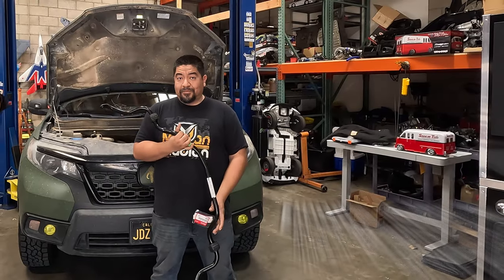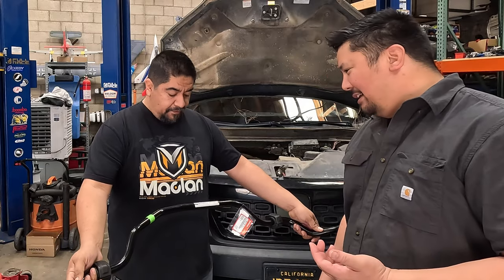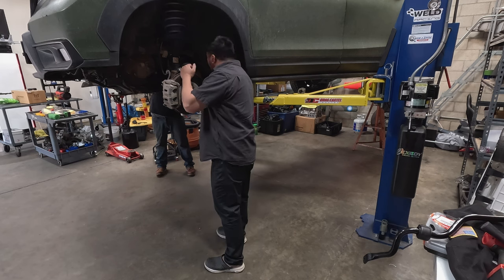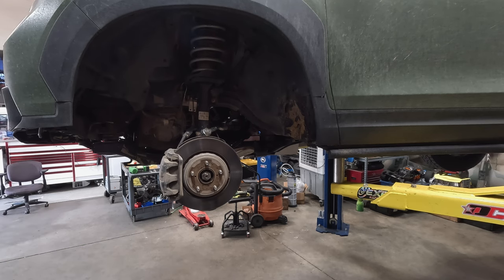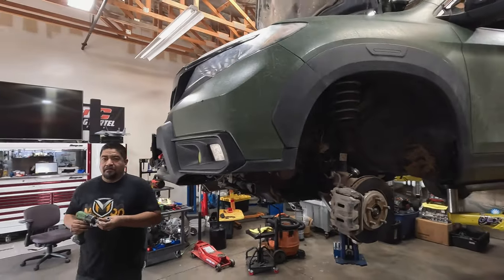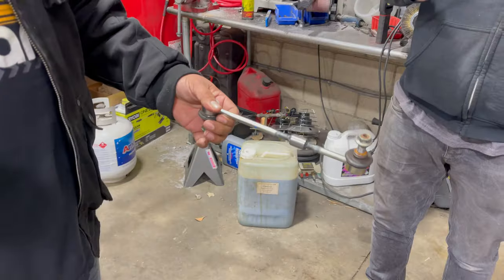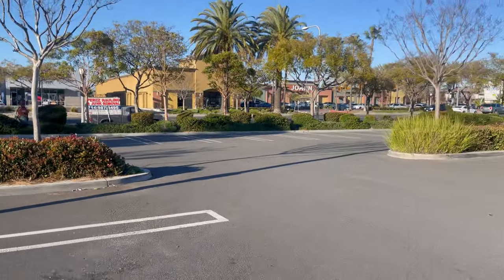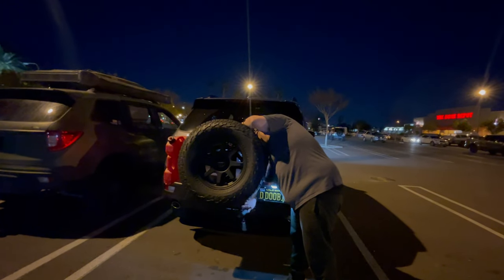Best of both Worlds! *ALL NEW* TrailSport Sway Bar install on previous gen Pilot/Ridgeline/Passport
The All new 2023 Honda Pilot Trailsport was recently released and has many upgrades that make it the most capable AWD.  With the most aggressive single speed automatic transmission ever created (22.75:1 crawl ratio) a 2nd gen iVTM4 system, and an improved brake vectoring system it would surely be an upgrade.  But my 2019 Honda Passport is not slouch either.  I'd saw the Number 1 and 2 most capable AWDs would be either the Bronco Sport Badlands or 2023 Pilot Trailsport and next in line would be the midsized Honda triplets 16-22 Pilot, 17-23 Ridgeline, 19-23 Passport, so this platform is still worth building upon.

Follow along on the adventures with detailed write ups and GPX files
***please do not share coordinates publicly or with someone that you wouldn't trust, protect our public lands, thanks!

-RIDGELINE SWAP (Strut/Shocks and Spring)
-RIDGELINE EIBACH LIFT SPRINGS.  Front 0.8" longer, Rear 0.3" longer
-STRUT/SHOCK EXTENDER by NA Performance (Ventura, CA)
-BRAKE AID LINE LOCK SYSTEM by NA Performance (Ventura, CA)

-WHEELS - Black Rhino "Chase" 18" X 8", 120 x 5, 10mm offset, 26 lbs
-TIRES - Falken Wildpeak AT3W 255/70R18 P-rated
-REAR HITCH TIRE CARRIER "Trailswing" by DirtCom USA